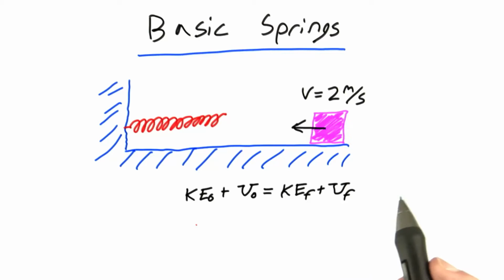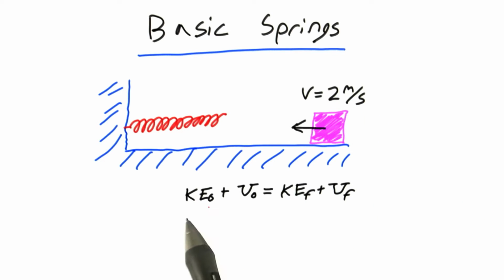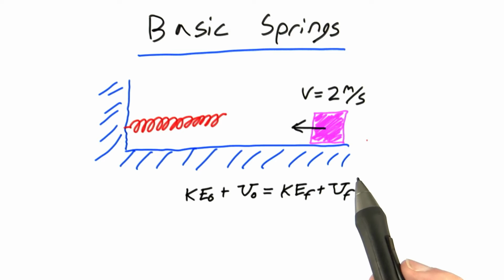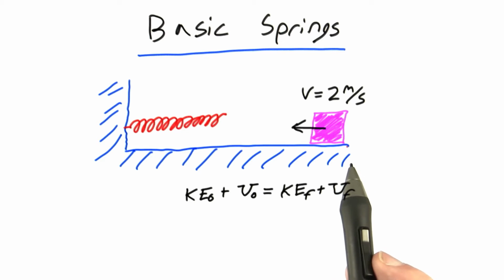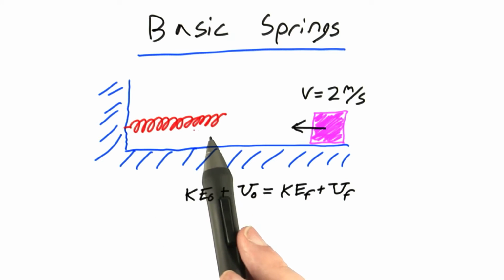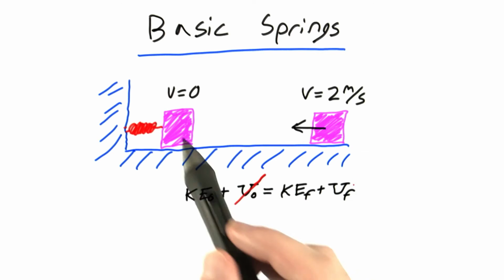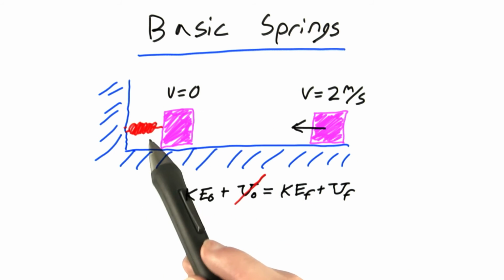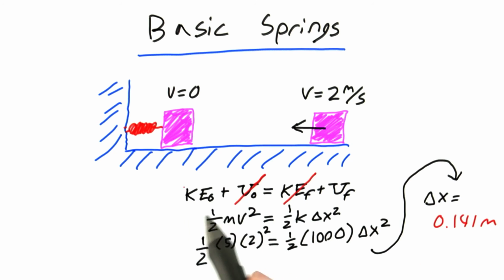Basic Springs - Intro to Physics